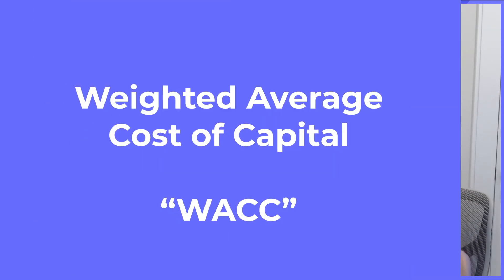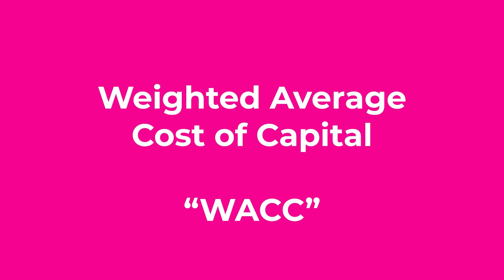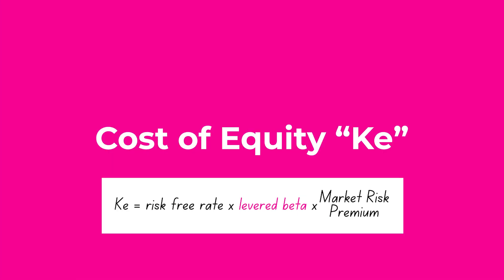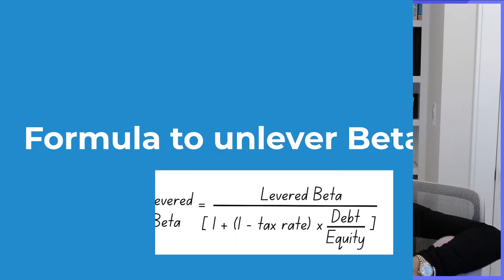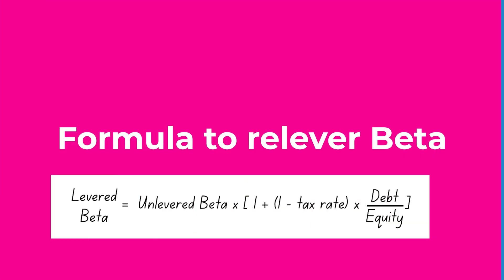DCF in Investment Banking: Theory vs. Reality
A MUST KNOW for investment banking interviews, this video covers everything you wanted to know about the practical reality of calculating the equity beta. It covers when running a DCF and choosing your beta for CAPM, when do you use the industry average beta vs. when do you use the company beta? We also get into predicted betas vs. historicals, levering and unlevering betas, if R squared is useful in making decisions about your beta, why banks purposefully don't use what the academics say to use and more.